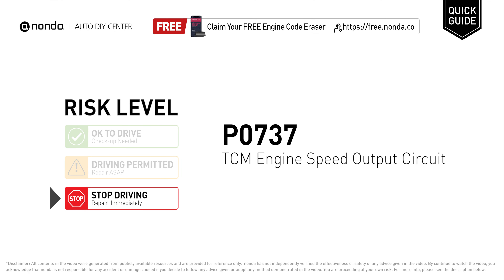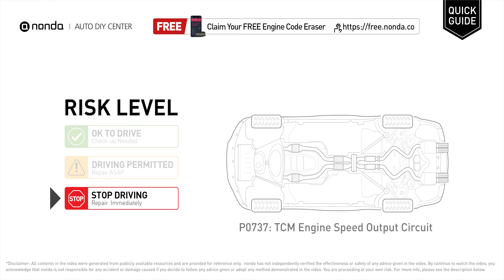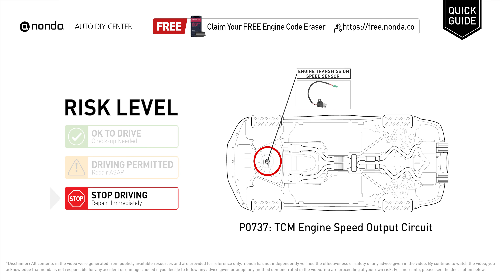What is P0737 Engine Code [Quick Guide]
Claim your FREE engine code eraser

Engine Code P0737: TCM Engine Speed Output Circuit
It means that an error is detected with the signal from the engine speed output sensor in the transmission control module.
Replace the engine output speed sensor. Replace the transmission output speed sensor. Replace transmission fluid.

Risk Level:
STOP DRIVING
Repair Immediately